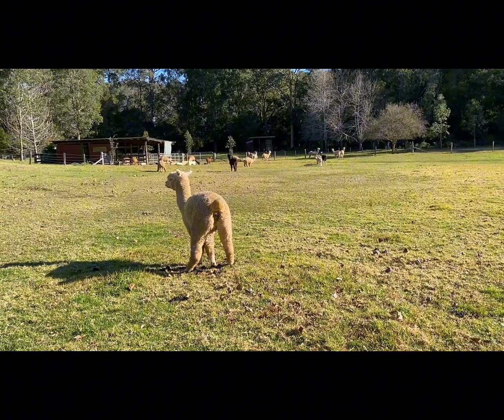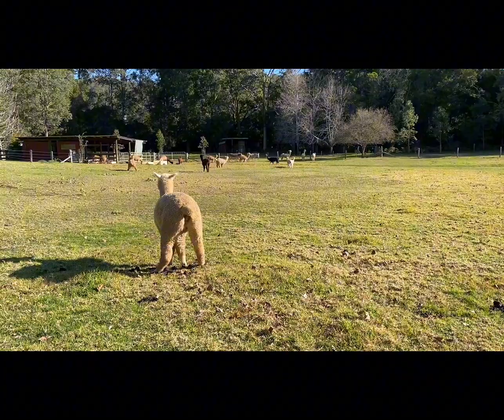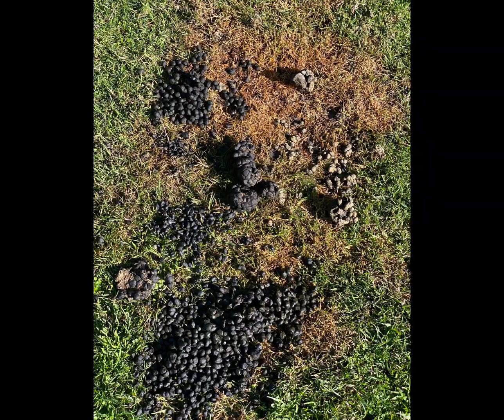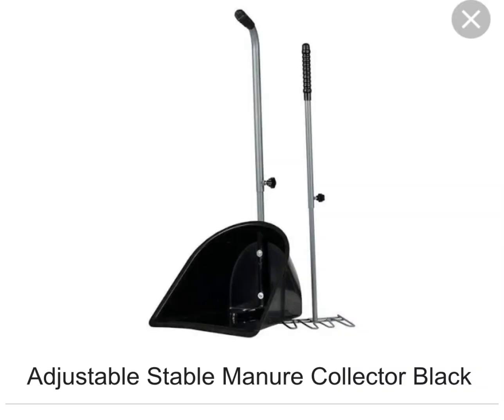Alpaca communal dung piles. How we keep our paddocks clean.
How we keep our ALPACAS healthy is that we pick up their dung regularly.  I use a poo scooper and then a grey stone paddock vacuum. We also cross-graze with donkeys once the paddocks have been cleaned and rested. I would never want my Alpacas to graze the grass in or around communal dung piles as the threat of ingesting eggs in parasites is not good management of Alpaca health. I will talk more about this at our Alpaca workshops in the Hunter Valley and on our Little Valley Farm BLOG.